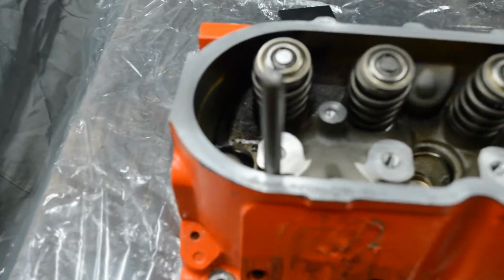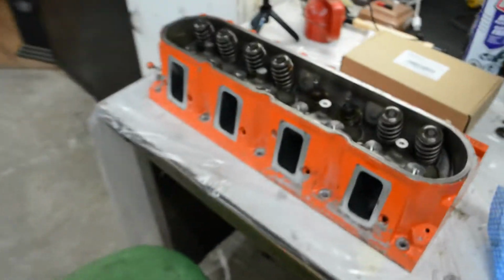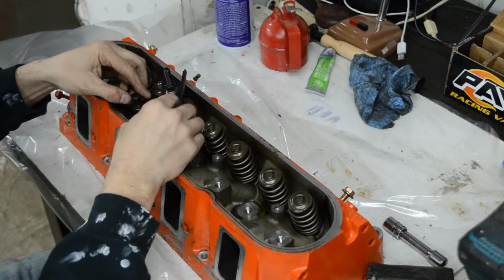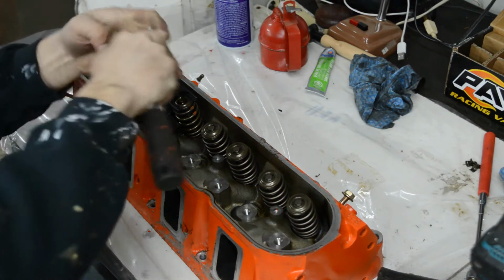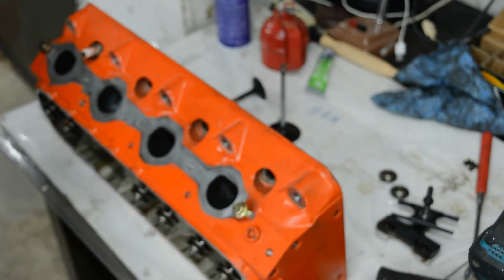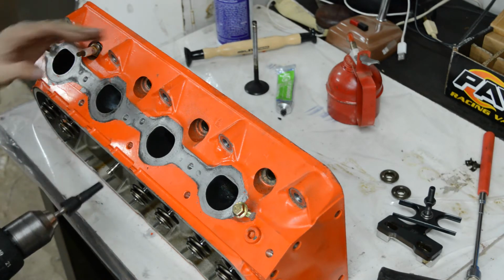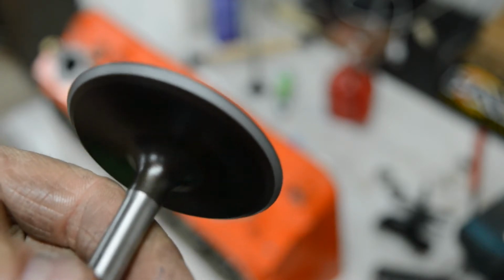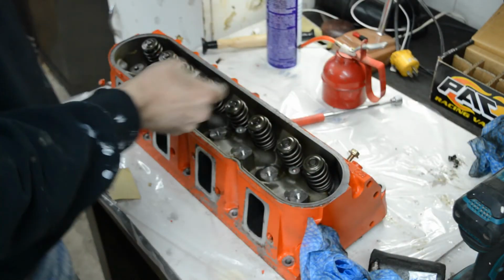Lapping LS valves on the Retro Ls build ep.3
EP.3 of "Identity Crisis" the Retro Ls build. in this episode I lap the valves in and install the new PAC1218 springs. I also explain why the heads are off the motor.
valve spring compressor from amazon